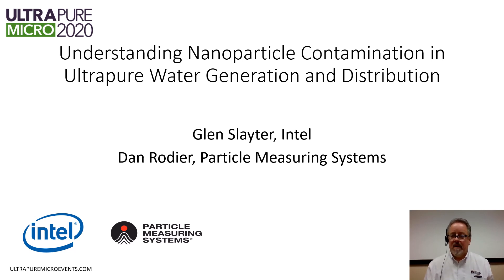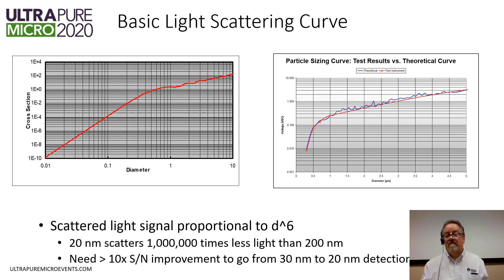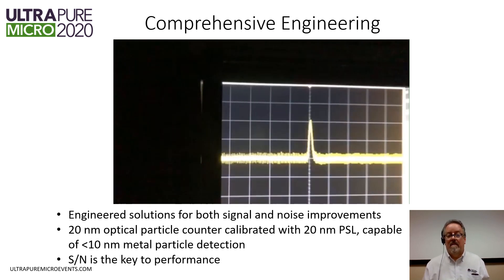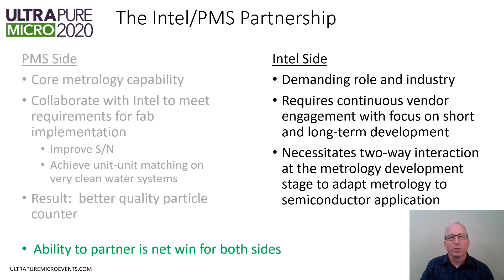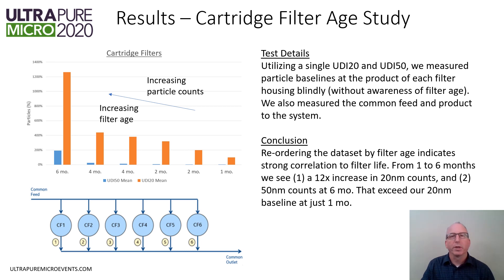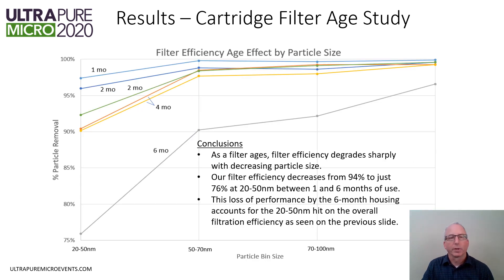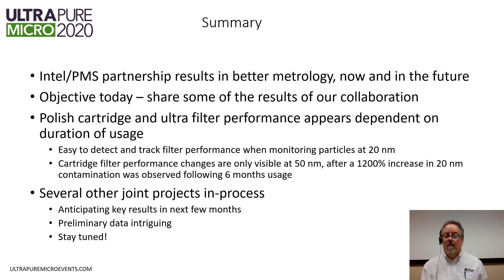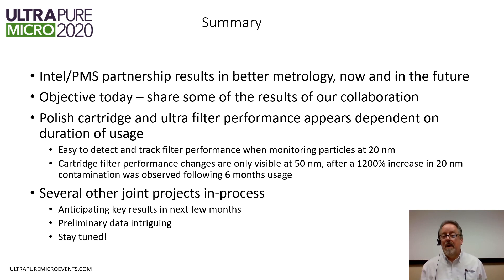Ultrapure Water UPW Contamination Control / 20 nm Particle Counting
Winner of the UPM2020 best presentation award.

Presented by Glen Slayter, Intel and Dan Rodier, Particle Measuring Systems at the 2020 Ultrapure Micro event. Case study on the benefits of and monitoring of particles in ultrapure water (UPW) down to 20 nm. Learn more about the Ultra DI 20 particle counter:

Only Particle Measuring Systems has proven and reliable 20 nm particle counting solutions for water and chemicals.